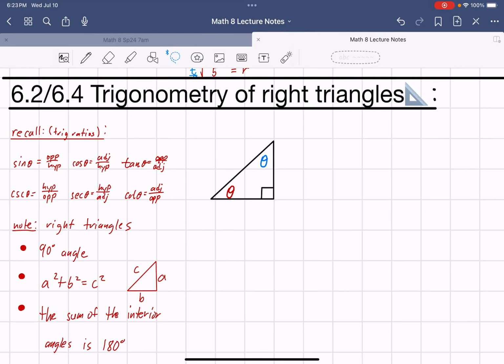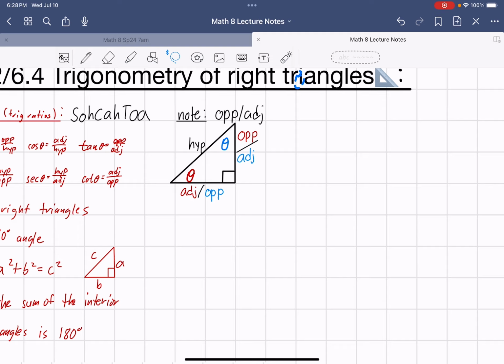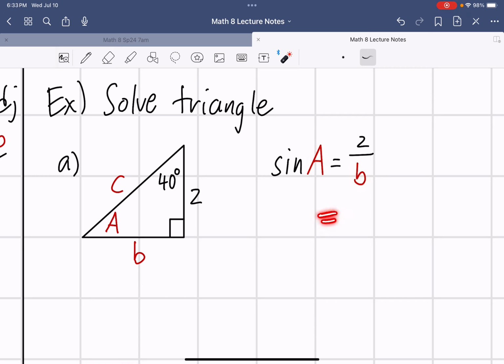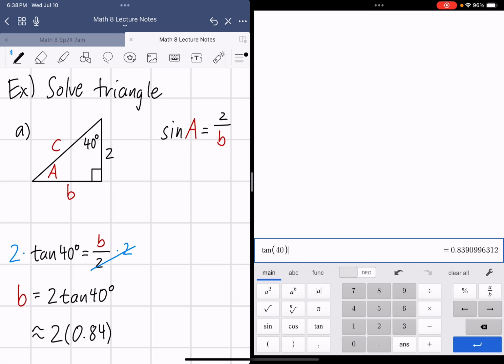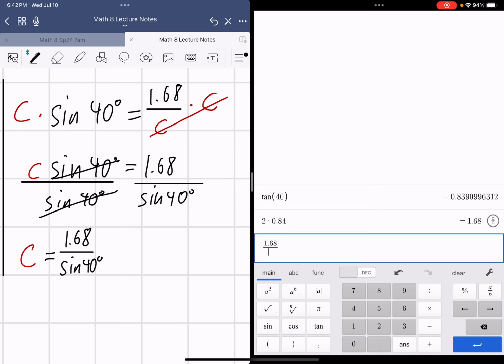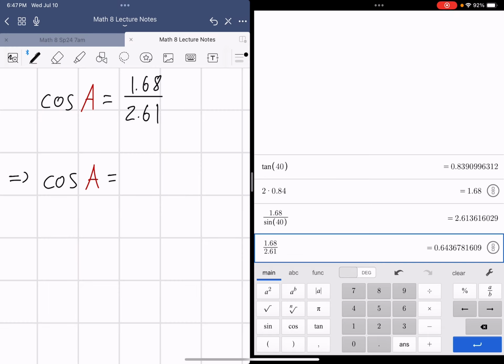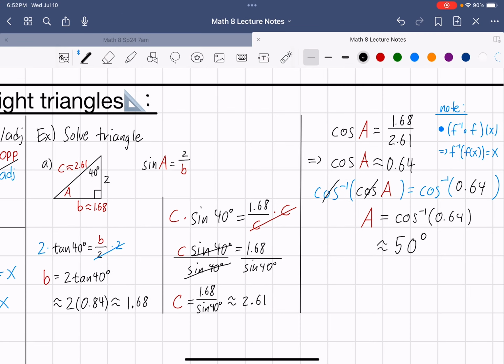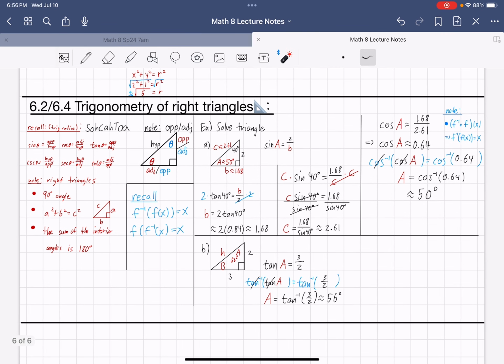July 10, 2024